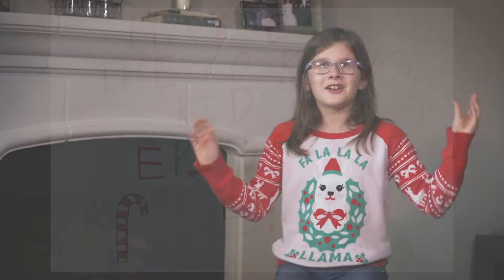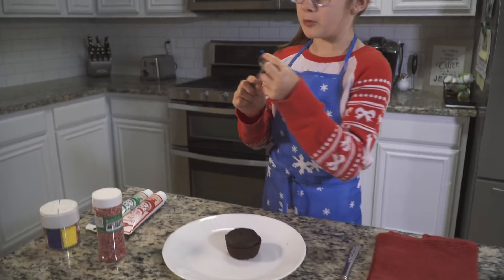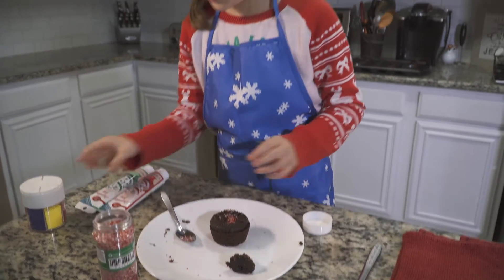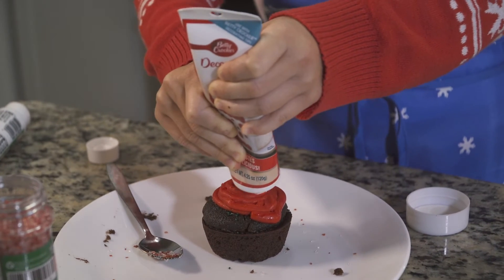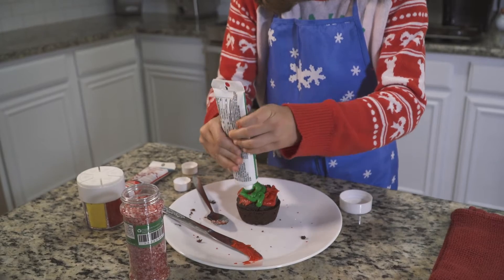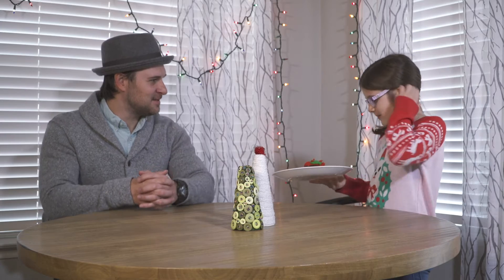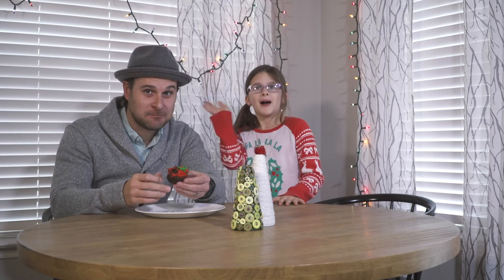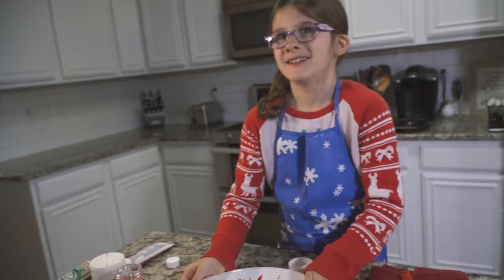HAYDEN "The Cooking Kid" - Christmas Spectacular!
This Christmas Hayden has a trick up her sleeve for Uncle Clay!

Merry Christmas!